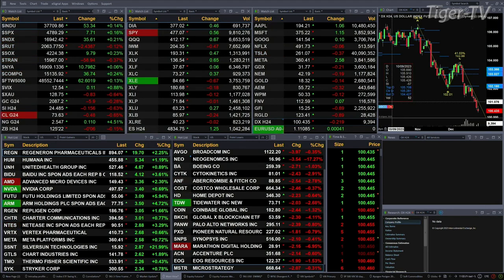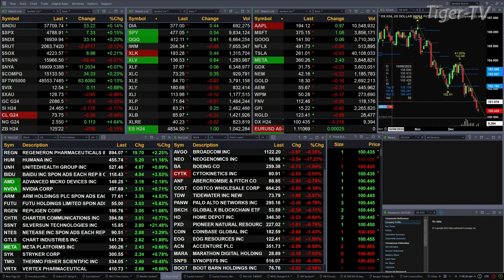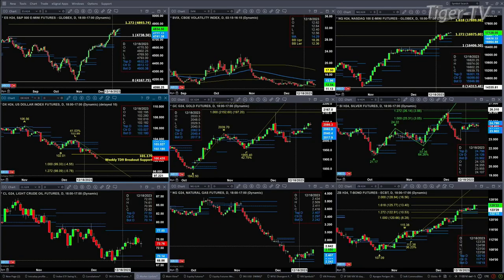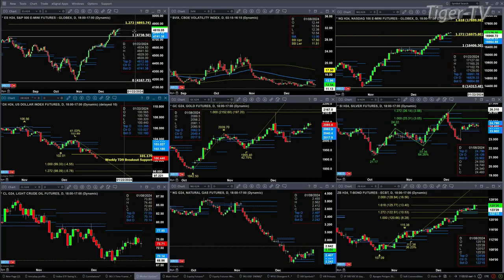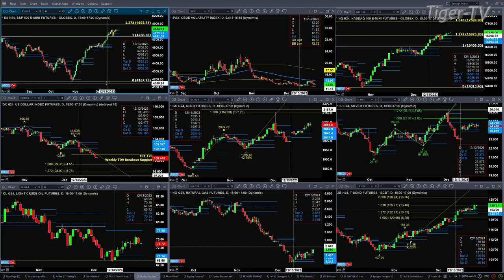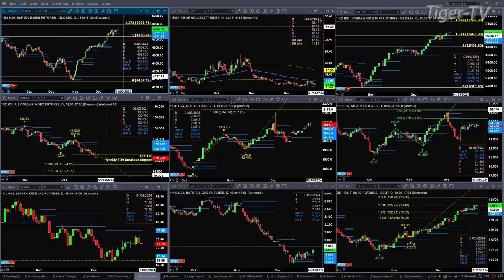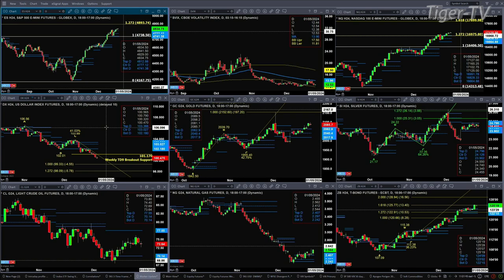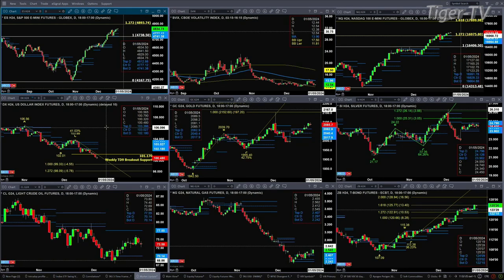December 28th, 11AM ET Market Update on TFNN - 2023